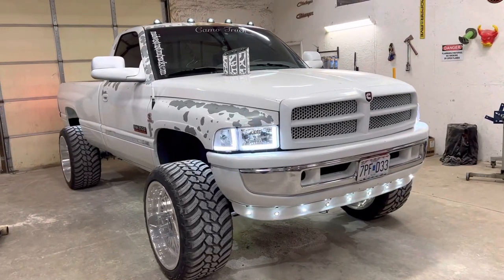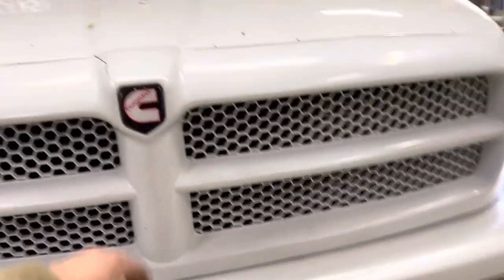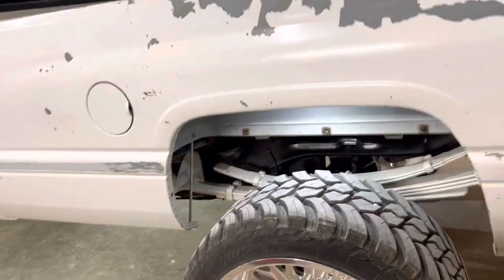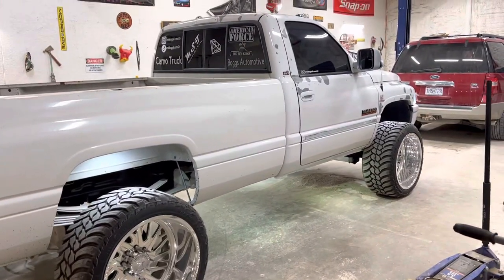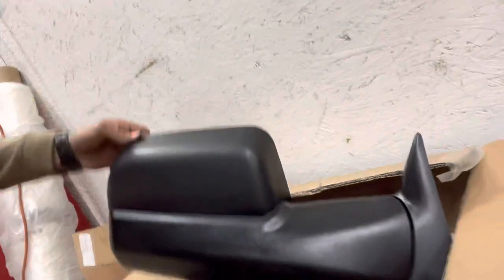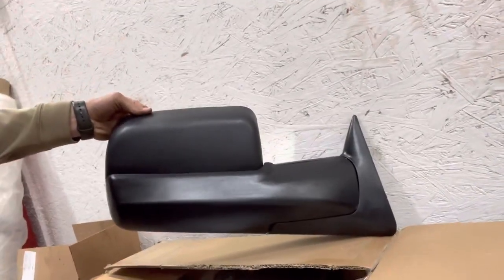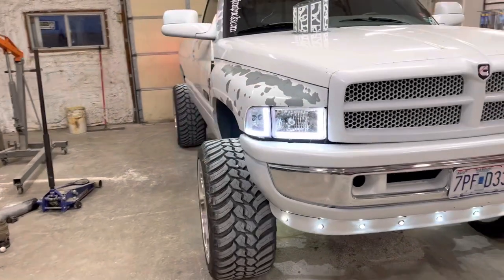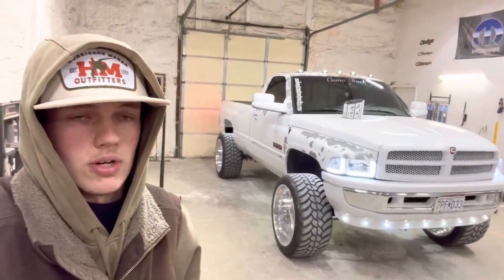I hood stacked my 12v! Update on the camo truck!